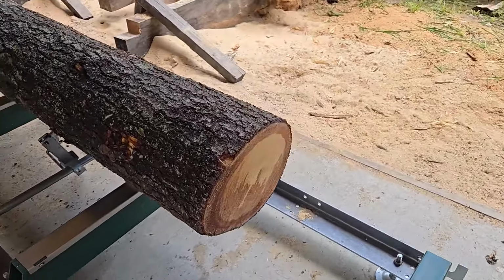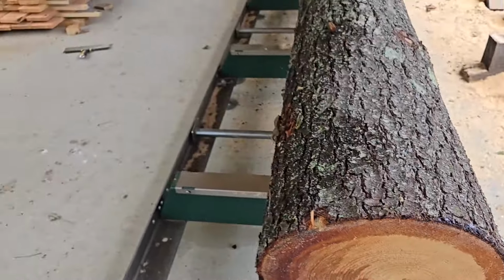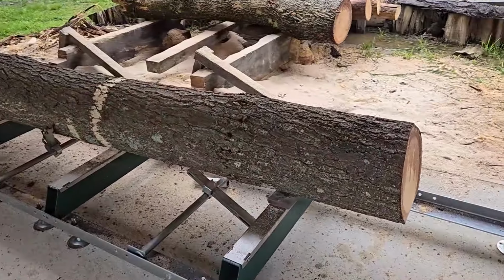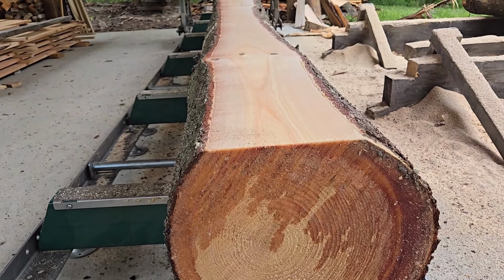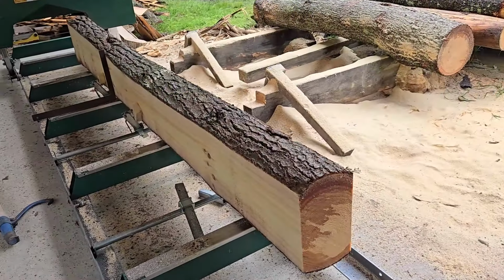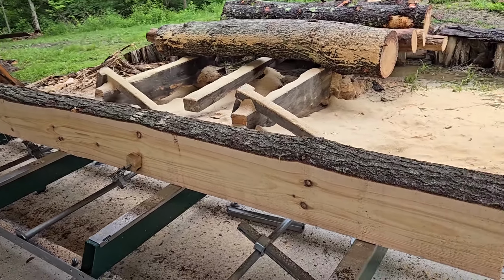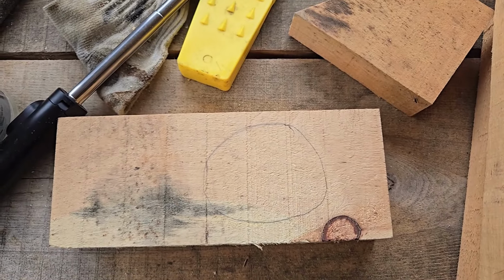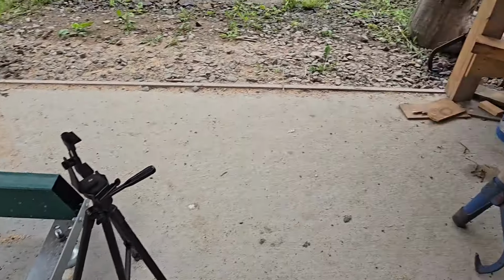Episode 27: Getting the Most Out of a Log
In this video, Cliff goes over this method for getting the most out of his logs.